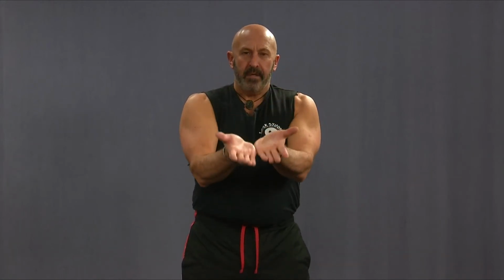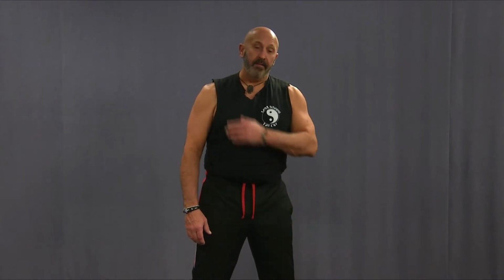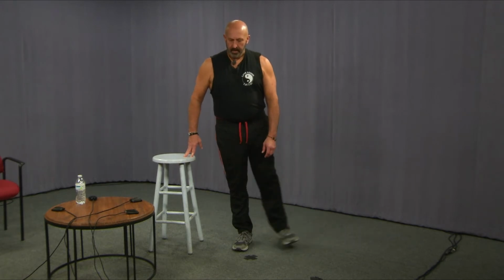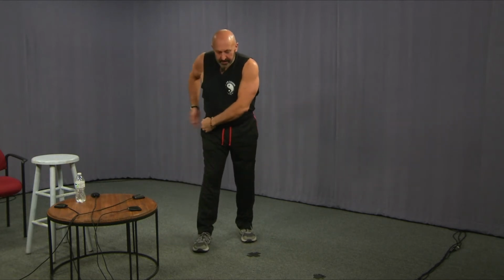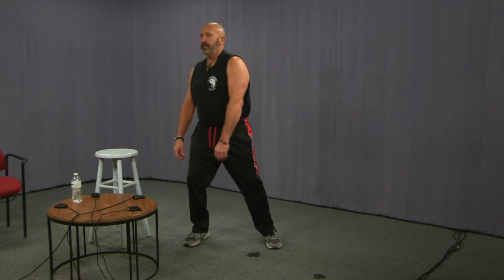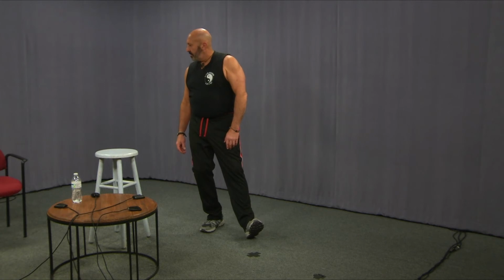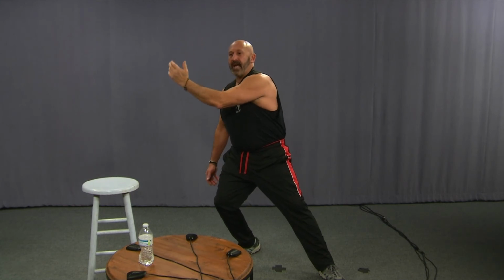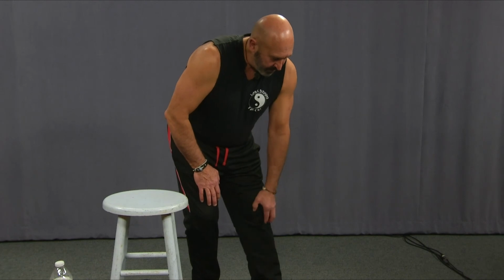Tai Chi For You - Episode 15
Host: Ron Allen
01/19/2021